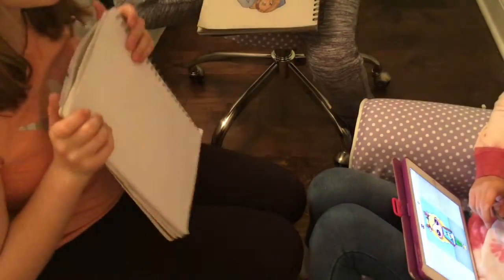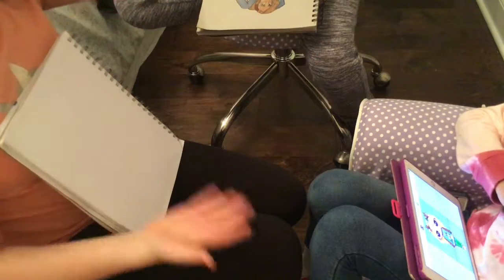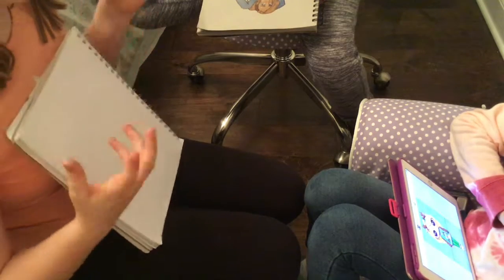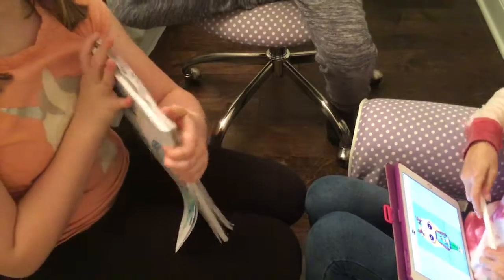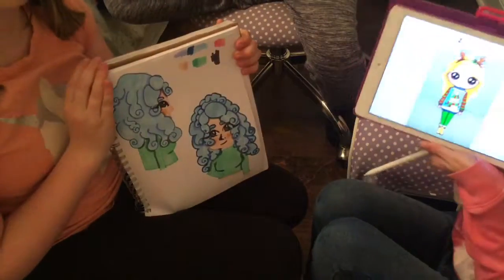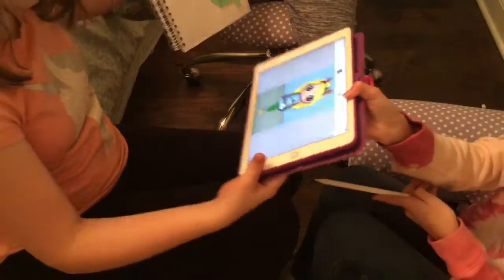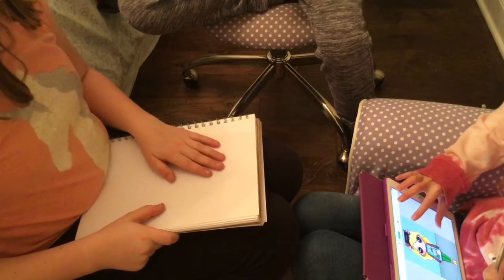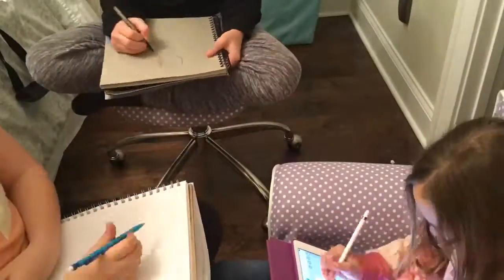Sketch Swap No. 1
Hello! This is a fun art challenge I did with Morgan and fjoriku!